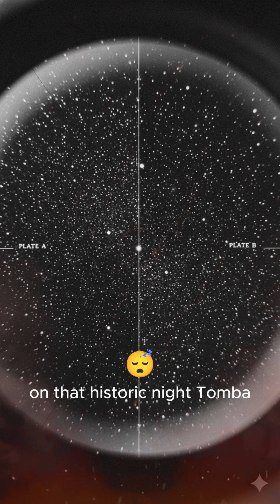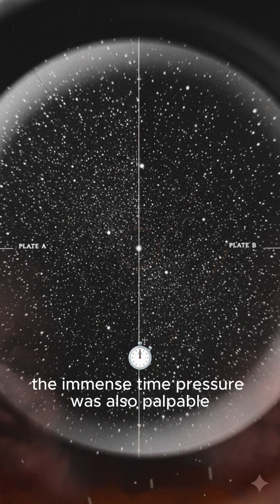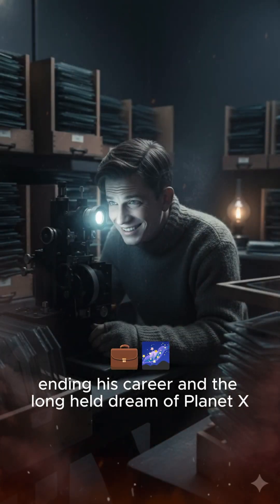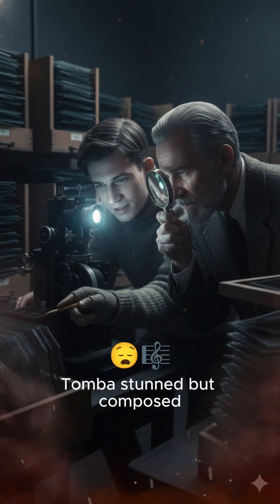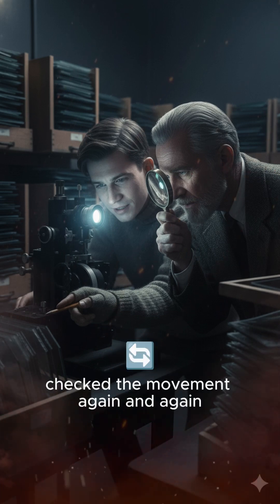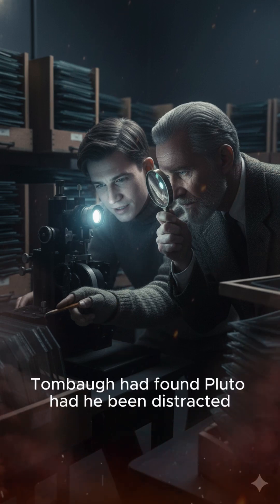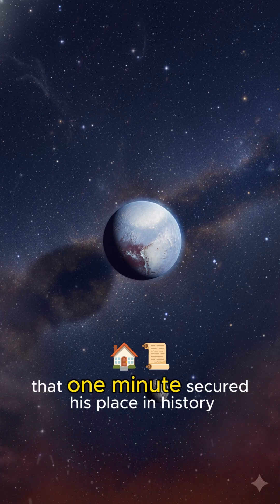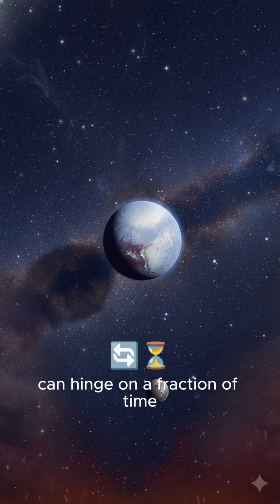The Minute He Found a World.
Welcome back to Rise of Legends! 👋 For decades, astronomers searched for "Planet X"—a mysterious ninth planet tugging on the outer solar system. The exhaustive task fell to 24-year-old Clyde Tombaugh at the Lowell Observatory in 1930.

This is the story of how a monumental scientific discovery hinged on one man, one machine, and one critical minute. Tombaugh spent countless hours comparing photographic plates using a blink comparator, seeking any tiny moving speck against a background of millions of fixed stars.

On the freezing night of February 18, 1930, Tombaugh’s relentless search paid off. Watch as we detail the exact moment—the single, focused minute—when he spotted the faint, unmistakable shift of a celestial body now known as Pluto. Had he been distracted or dismissed the faint smudge, the discovery could have been missed for years.

Learn how this one minute completed the map of our solar system, secured Tombaugh's place in history, and proved that the greatest discoveries are often the most subtle.